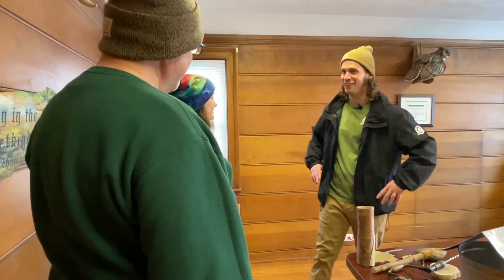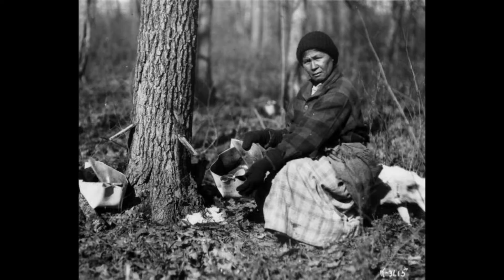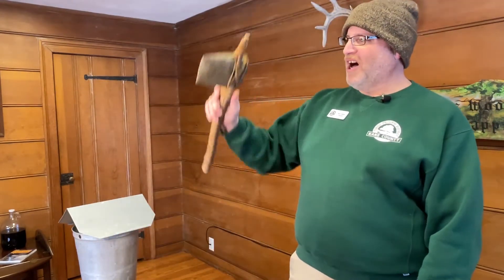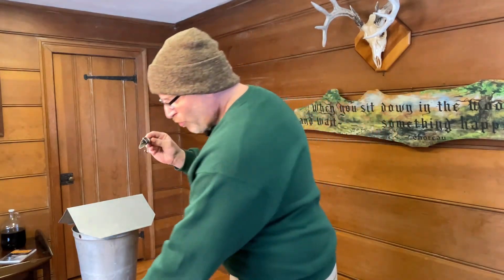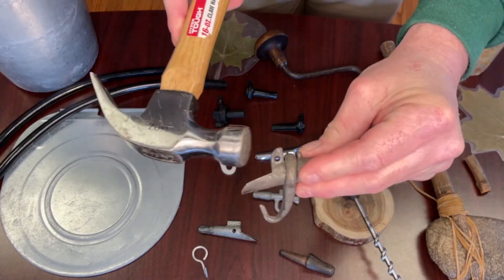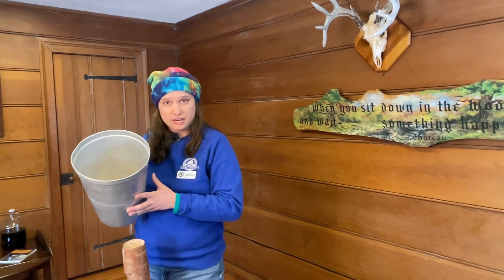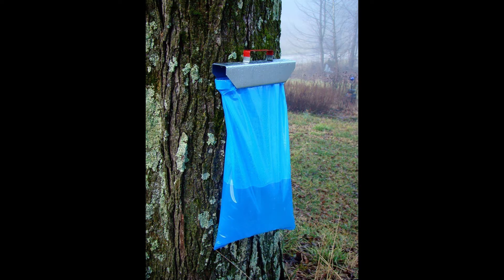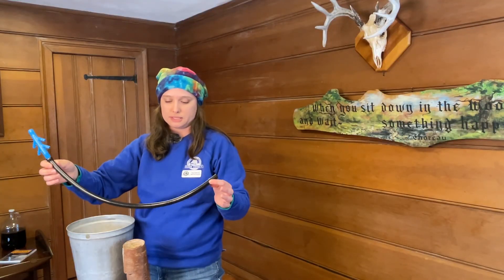Maple Sugaring: History & Tools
Learn about the history of Maple Sugaring and the evolution of the tools.